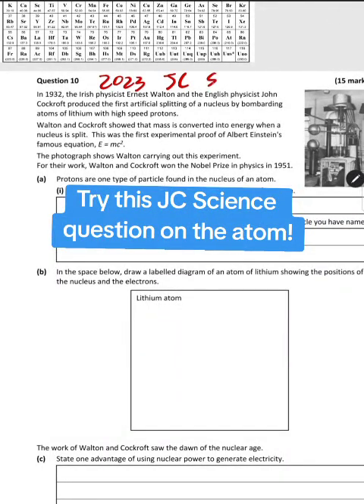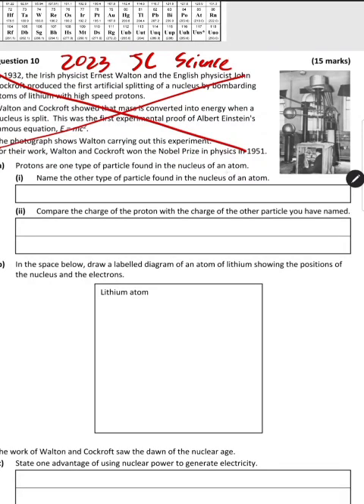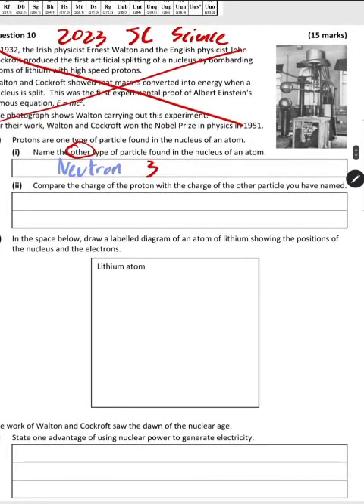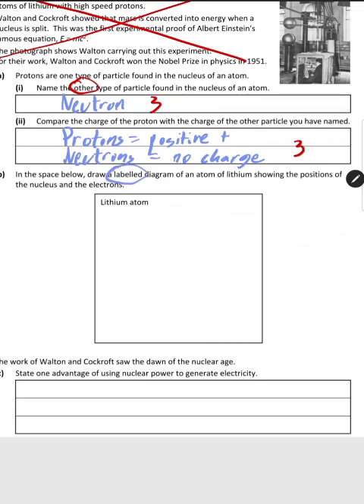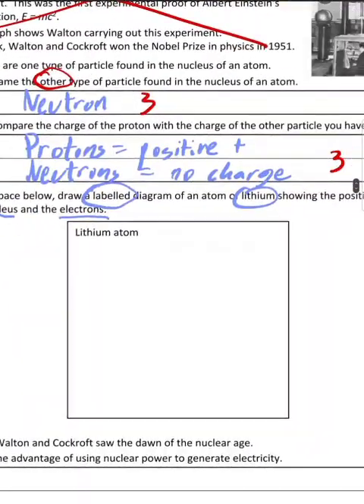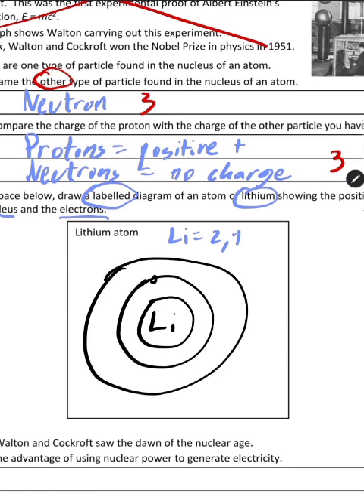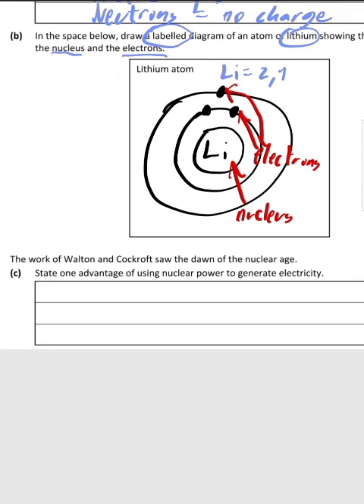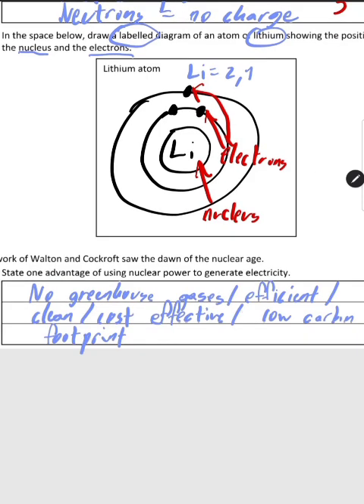Junior Cert Science 2023Q10!